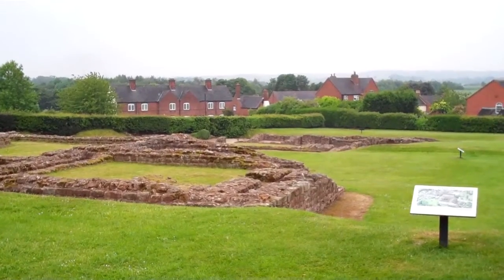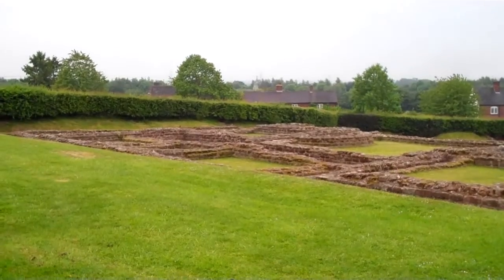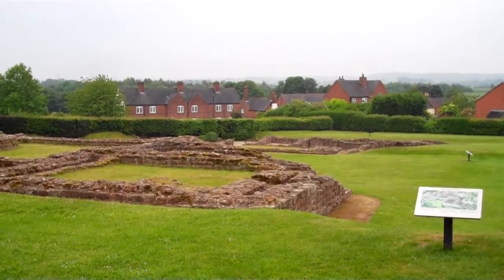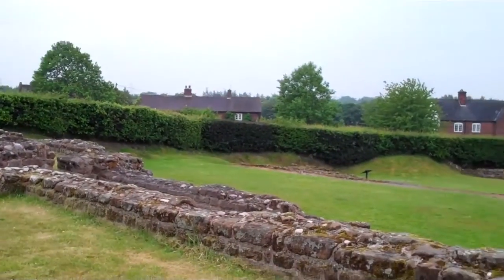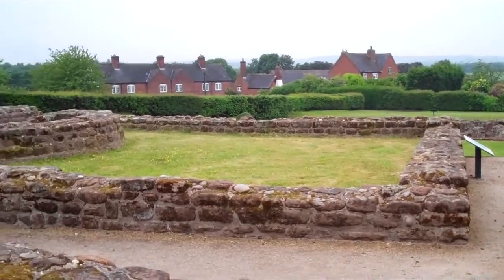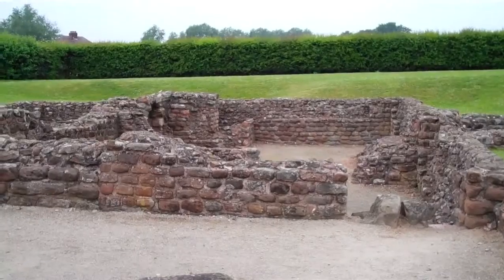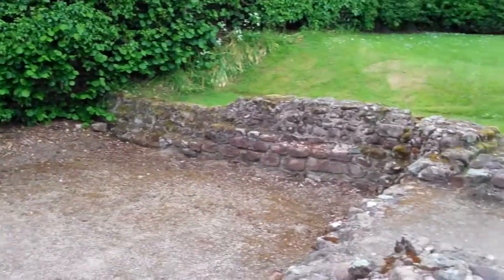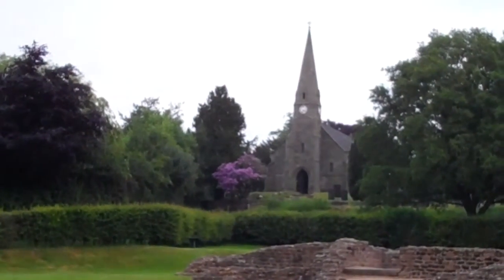Wall Roman Settlement of Letocetum | Curiosities of Staffordshire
Today we are in Wall, a small village that was once the thriving Roman town of Letocetum complete with a bath house, gymnasium and mansion found along the major Roman road of Watling Street. The site today is in ruins with the foundations of the major buildings the only remaining features but there is lots of information on site with plenty of illustrations of how the town would have looked in its heyday.

The site is open to the public between 9am and 5pm with shorter opening hours during the winter and is a National Trust site. St John's church in Wall was partly designed by Giles Gilbert Scott before he was famous. He went on to design Liverpool Cathedral and the famous British red telephone box.

Apologies for the abrupt end to the video- this was a somewhat spur of the moment venture as I was driving nearby and the battery on my camera was dying!

If you're a history enthusiast or simply curious about the past, you're in the right place. We explore Staffordshire’s rich heritage, from ancient landmarks to hidden historical curiosities, uncovering the stories that shaped this beautiful region. Join us as we take you on a journey through historic sites, forgotten tales, and local legends that make Staffordshire unique. Whether it's the industrial revolution, medieval castles, or the intriguing people who lived here, our videos bring history to life. Discover the hidden gems of Staffordshire, learn about its heritage, and delve into the mysteries of this historic county.